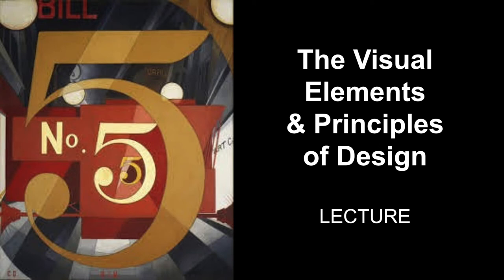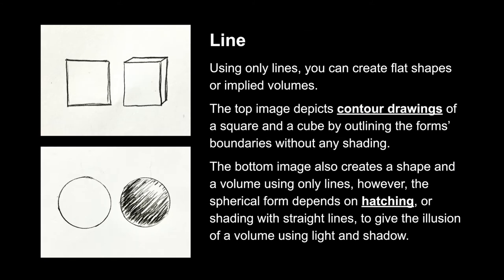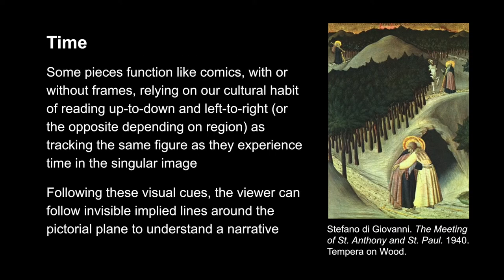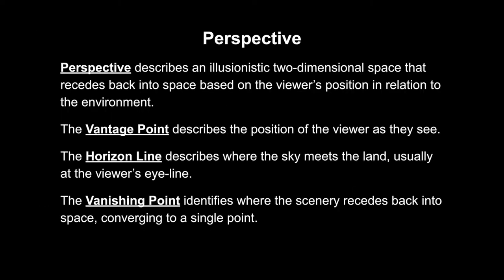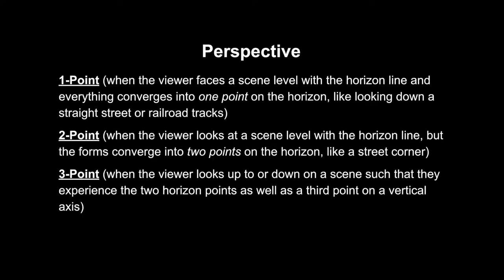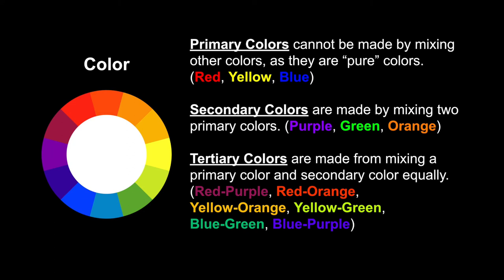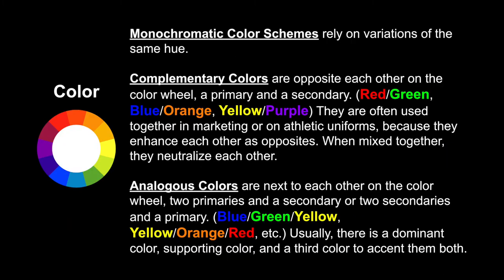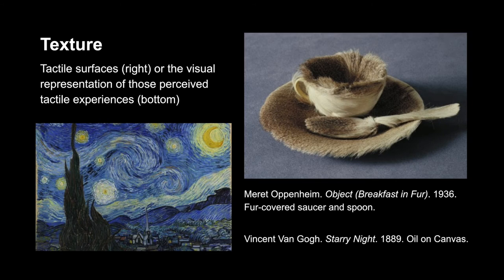01 Visual Elements & Design Principles (Studio Art & Visual Culture, Art Appreciation, Intro to Art)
During which, we will discuss a basic introduction of visual elements (line, time, motion, space, perspective, color, texture) and principle of design (balance, symmetry, rhythm, emphasis).

Frank, Patrick, and Duane Preble. Prebles' Artforms. 12th ed., Pearson, 2019.